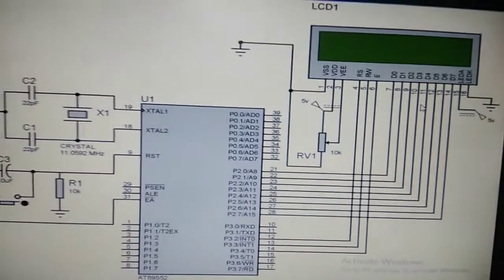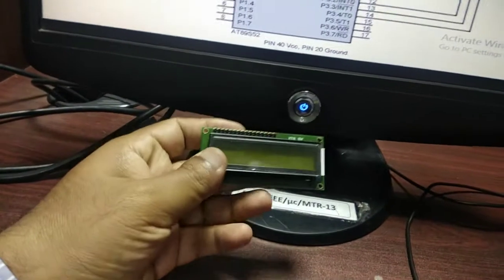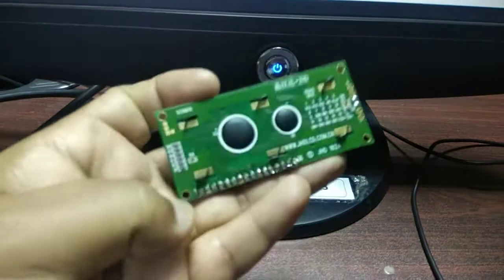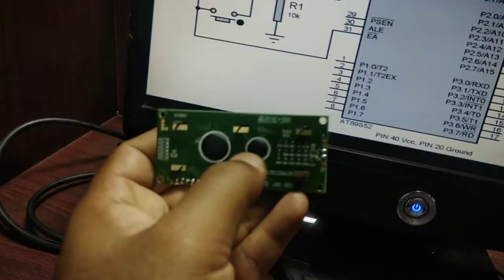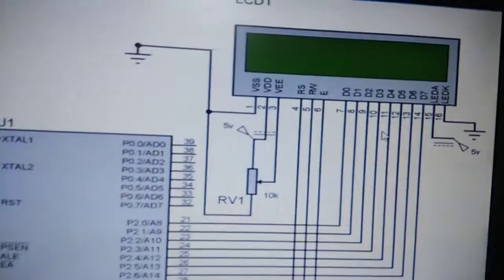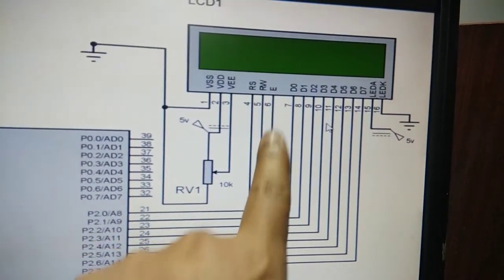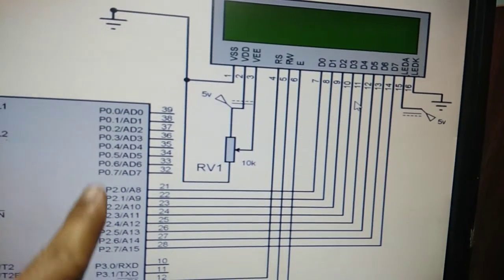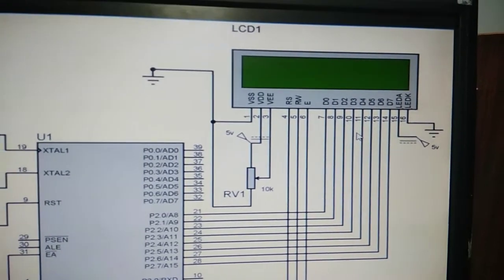Microcontroller 8051 | ARYABHATTA 8051 DEVELOPMENT BOARD | LCD Display Interface